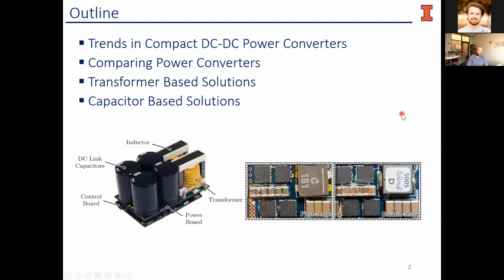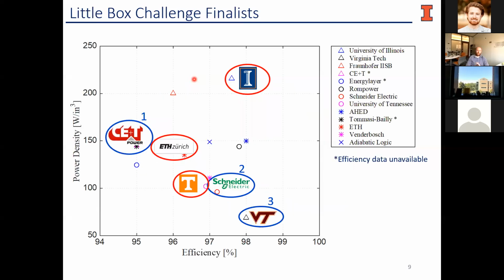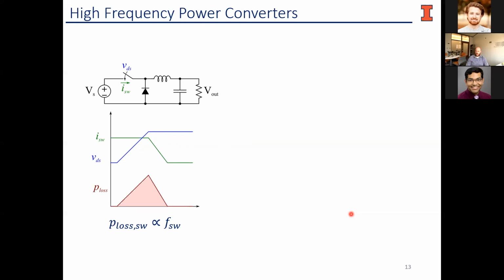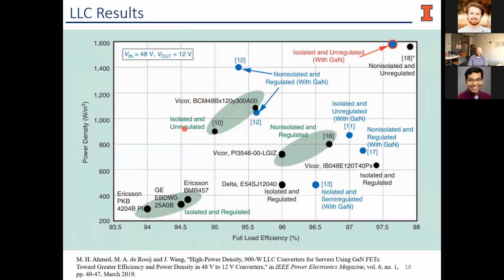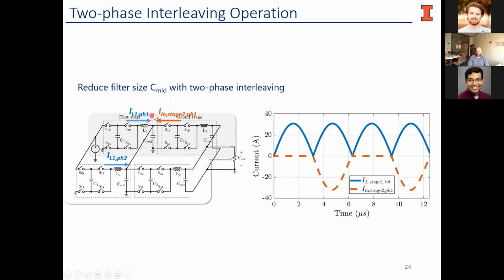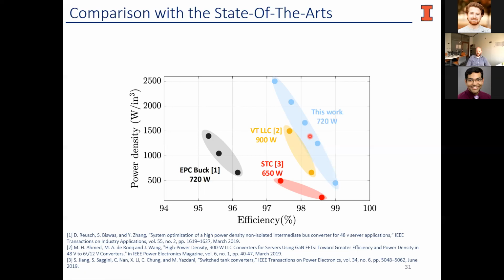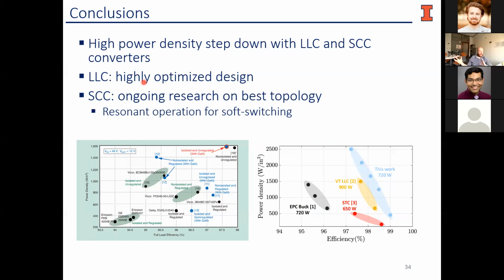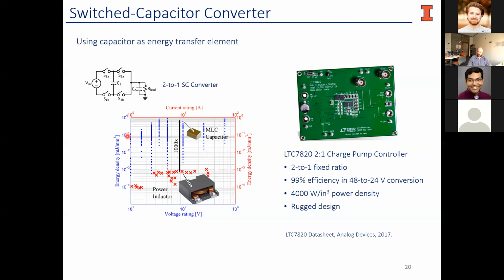September 14, 2020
Seminar on September 14, 2020.

"High Conversion Ratio DC-DC Converters: Transformers vs. Capacitors" by Asst. Prof.  Andrew Stillwell.